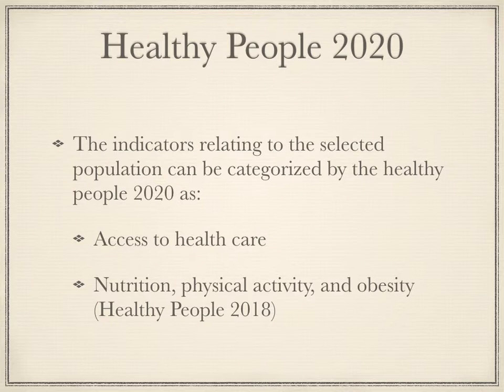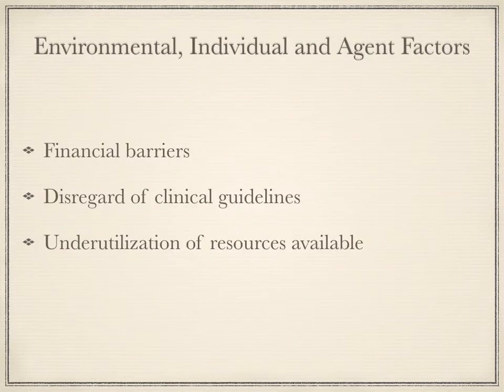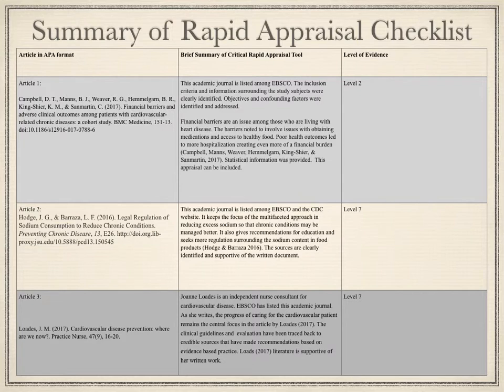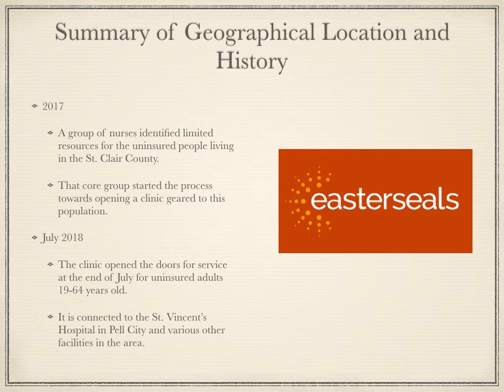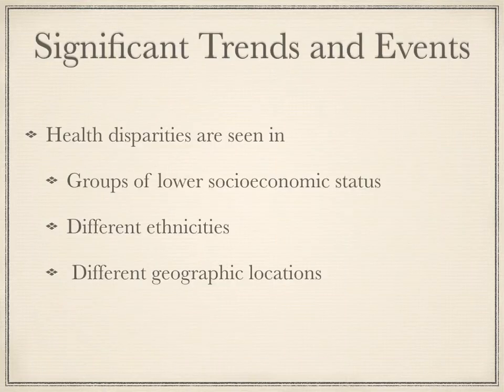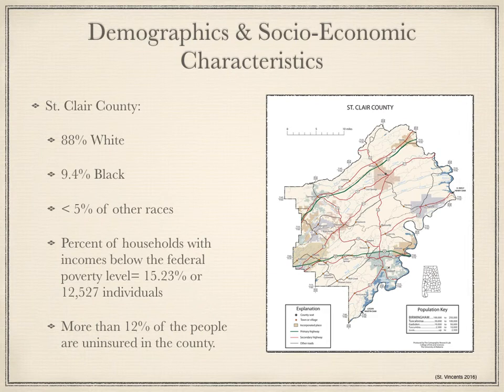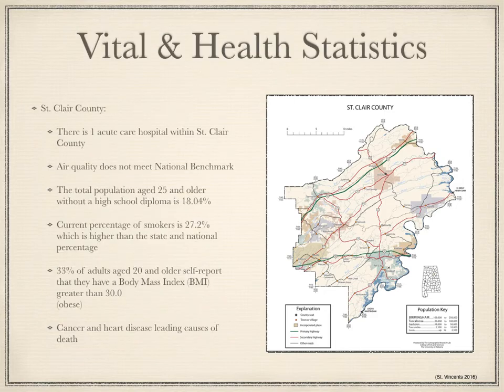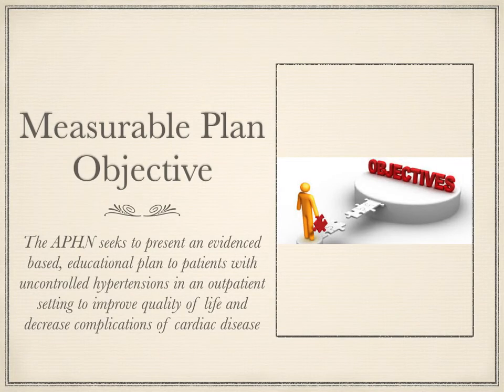McKinney MSN Project